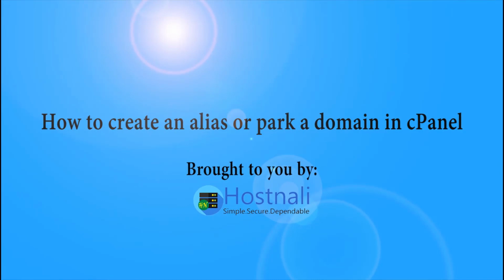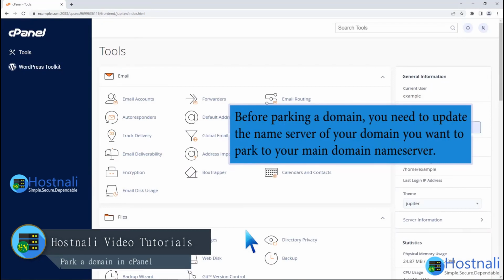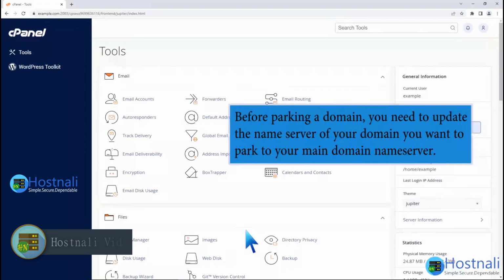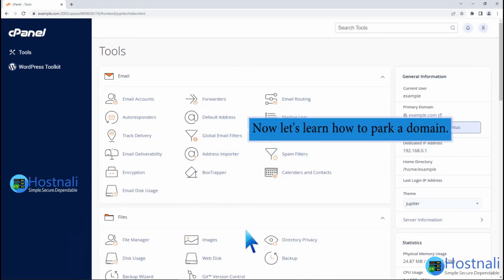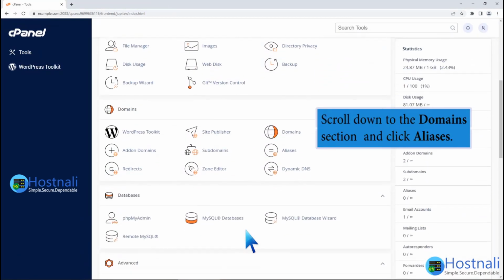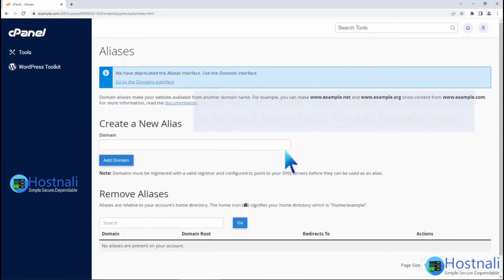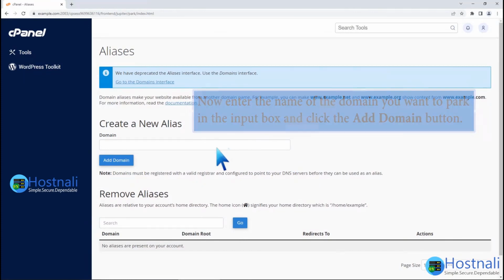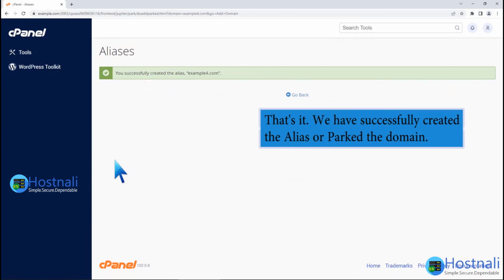How to Park a Domain name in cPanel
Here's how to park domain in cpanel - how to park a domain in cpanel. how to park domain in cpanel. in this hostnali tutorial  we show you how to park a domain in cpanel.

 through hostnali hosting you are now aware how to park a domain in cpanel.
learn how to park a domain name in your cpanel web hosting control panel... how to park or create alias domain in cpanel - course +hd + latest - p32. this video is about how you can park a domain into the cpanel.